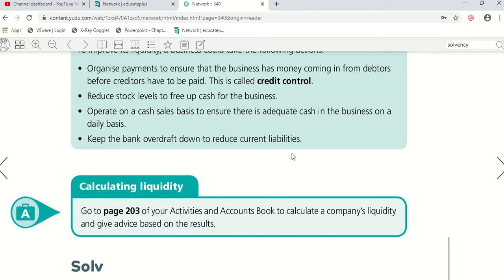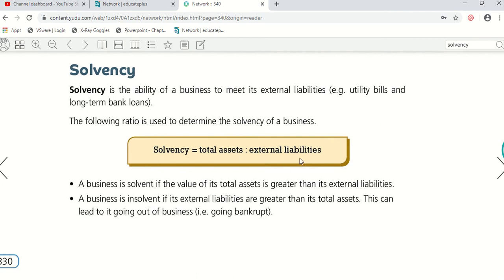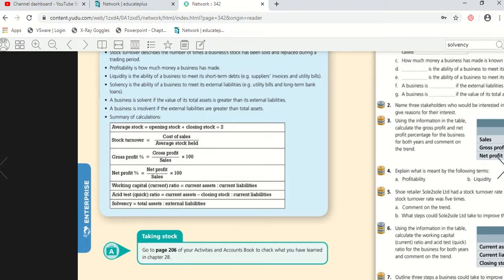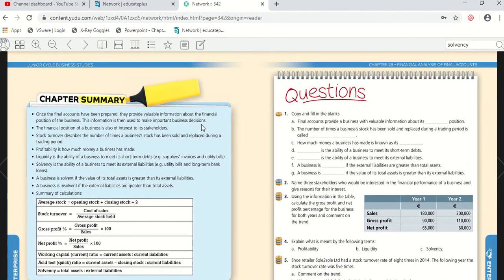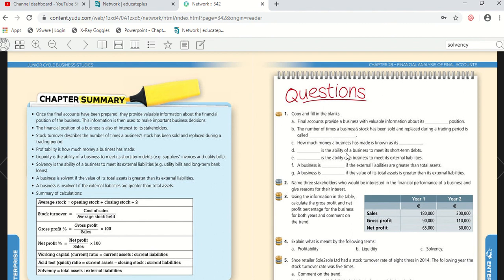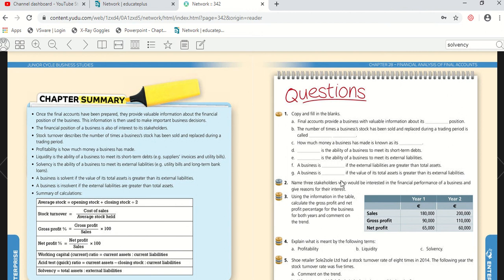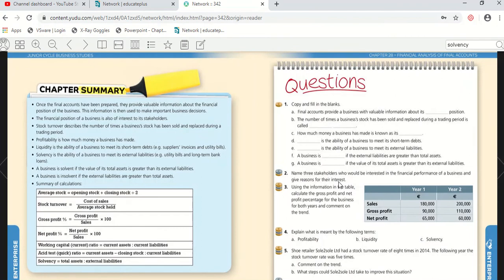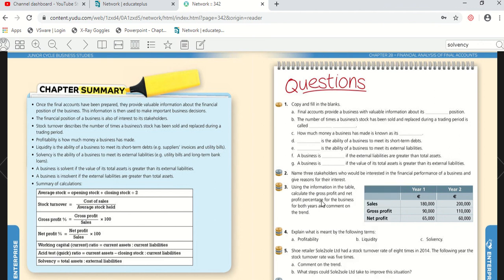ch 28 ratios p3